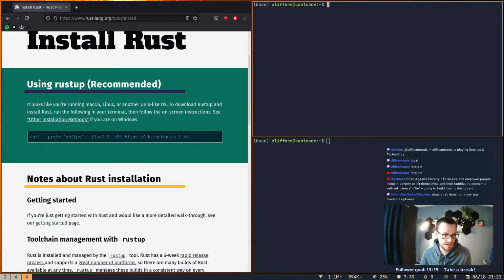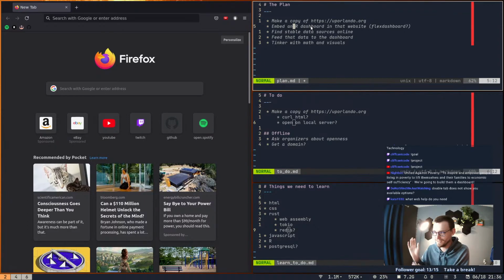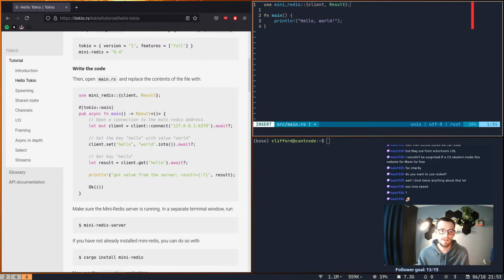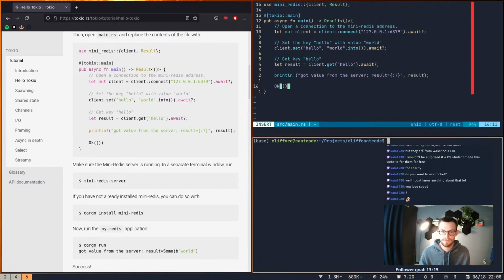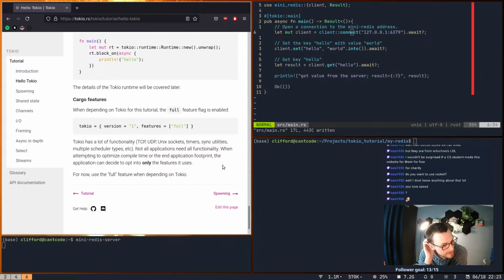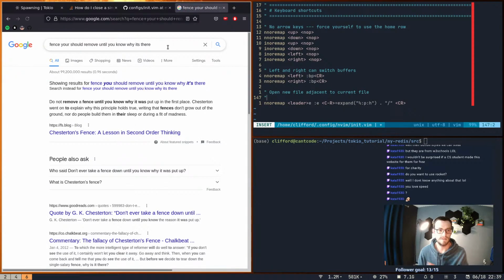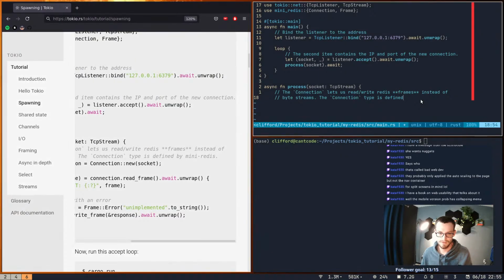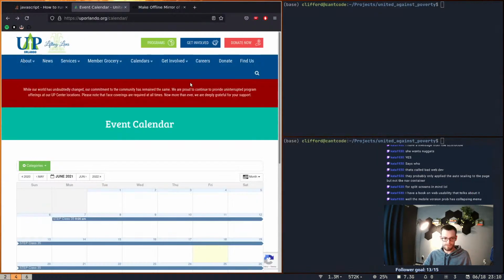Code for a Cause! starting Rust!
Seriously, we need your help.